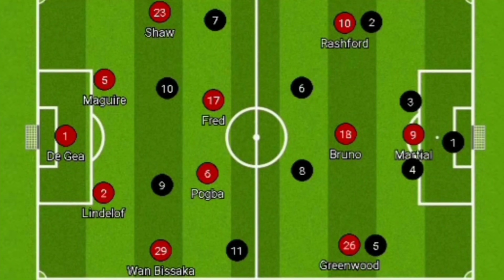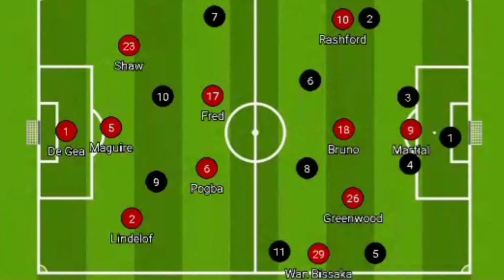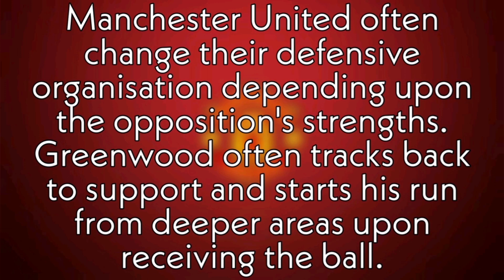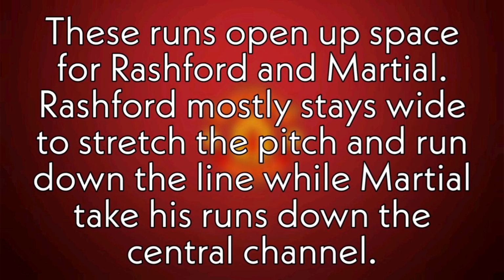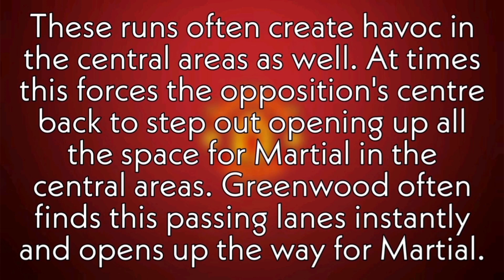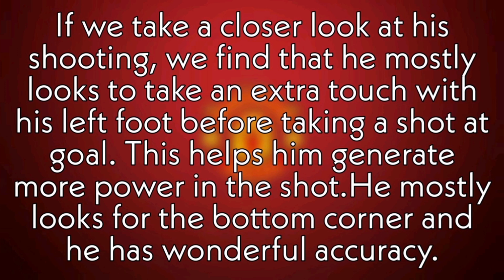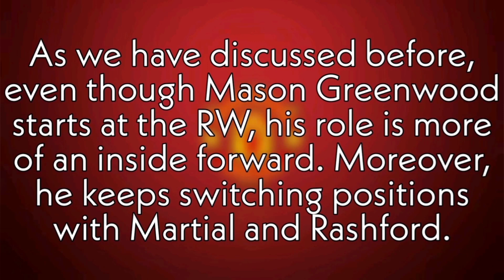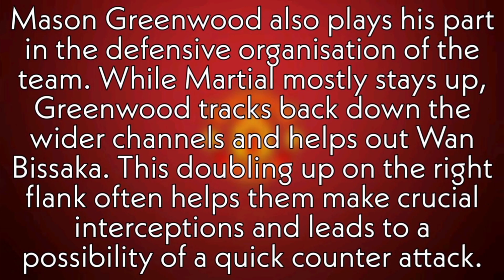How good is Mason Greenwood? | Complete Tactical Profile | Player Analysis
The complete analysis of Mason Greenwood. After watching this video you will get a clear picture of every side of his game,his strengths,his weaknesses and his role at Barcelona.

Watch football the way you never did before. Observe every side of the game to enjoy it completely.

Football is not just about skills and fancy touches there's more to it, something we might overlook. We cover that extra something . Moreover we also cover the team's news and accurate transfer rumours.